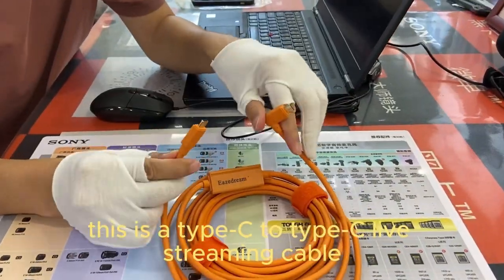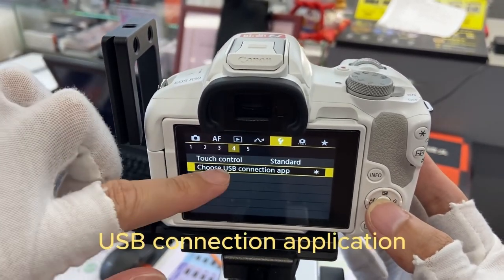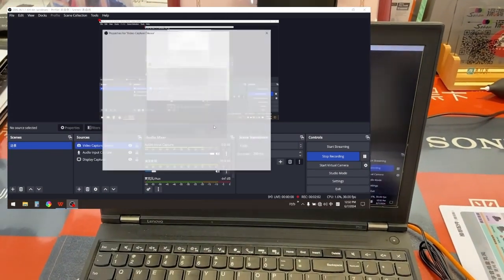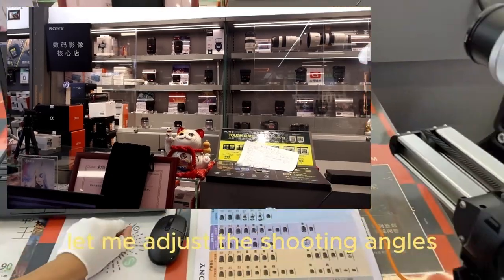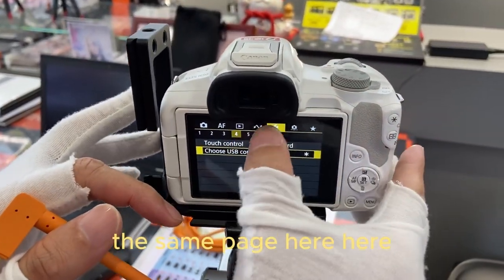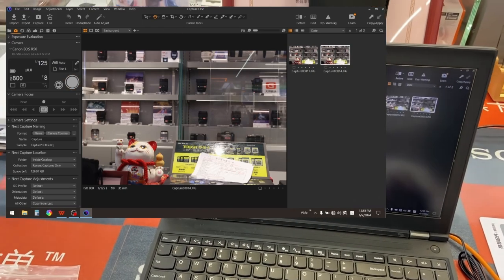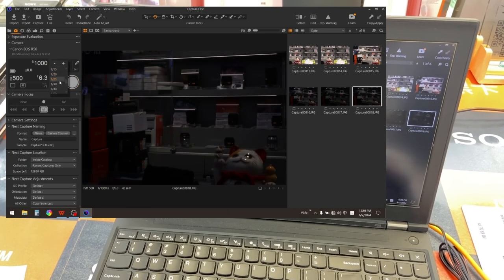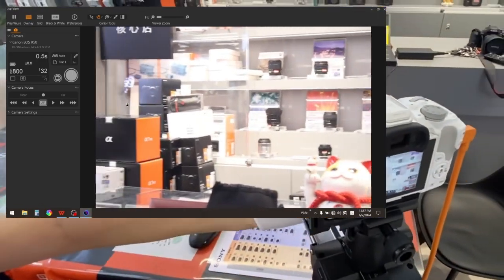Eazedream R50 Live Streaming 5m Tether Cable for Canon EOS R50 tested on OBS Capture One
Valid only for a limited time!